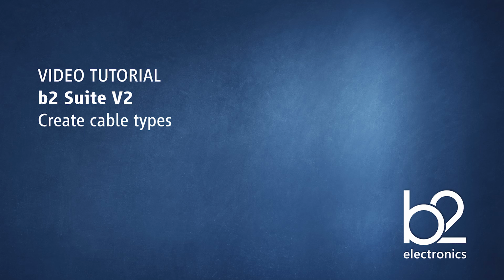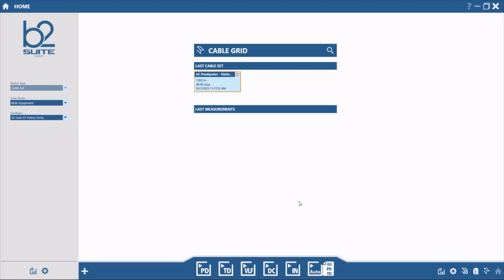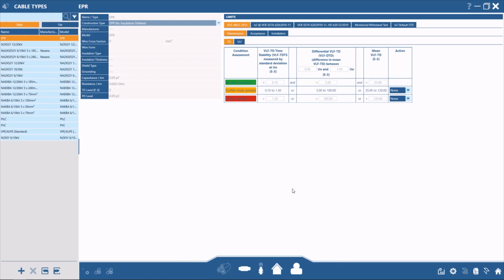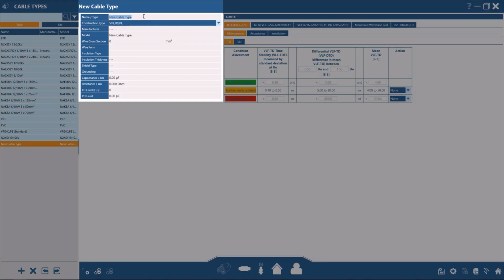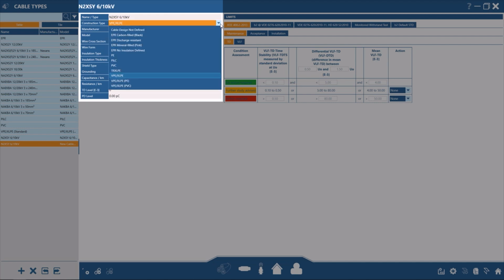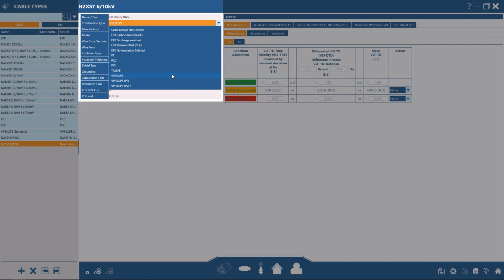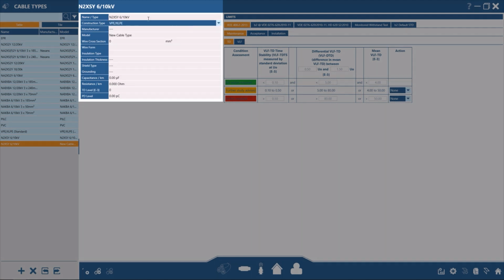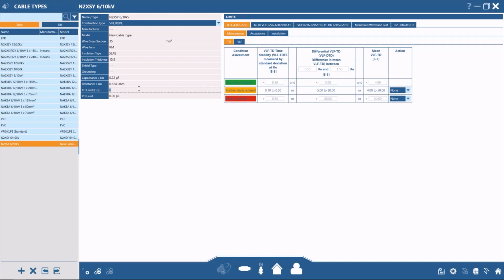b2 Suite - Create cable types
This short video tutorial shows how to create a new cable type and add more specific information about this cable type in the b2 Suite version 2 software.